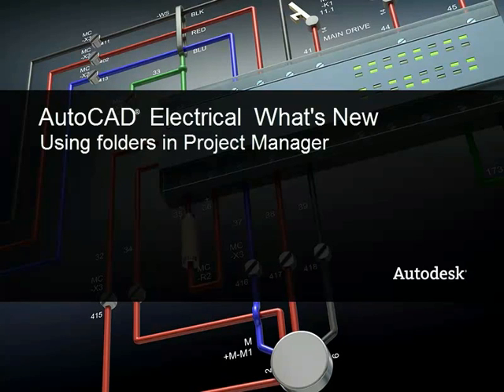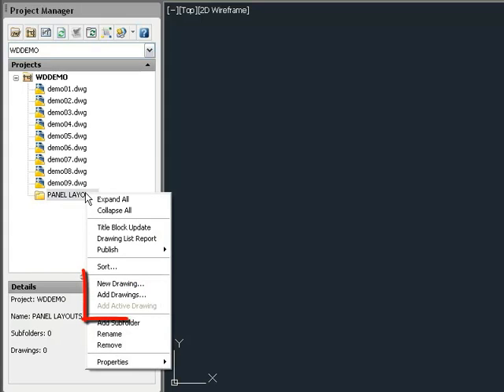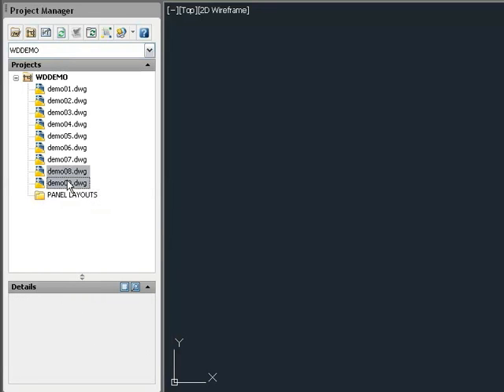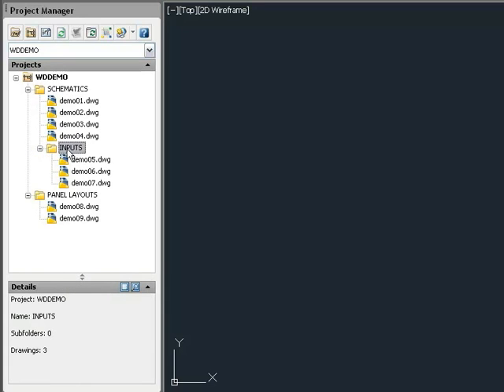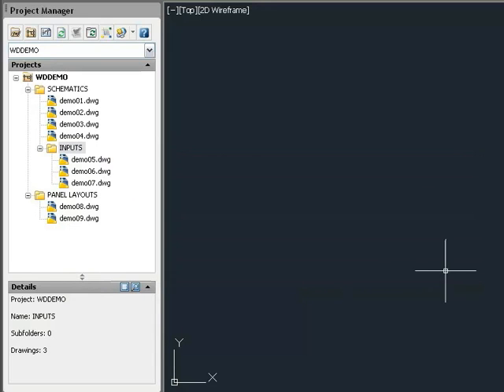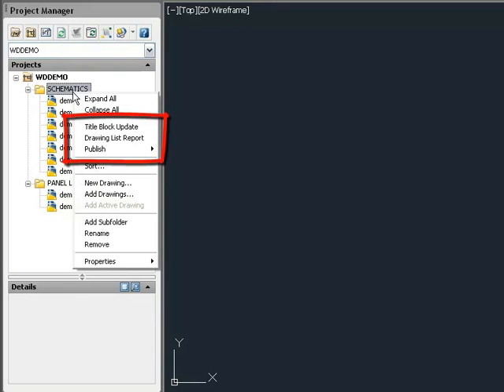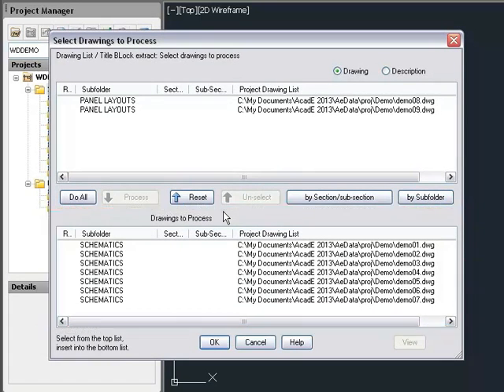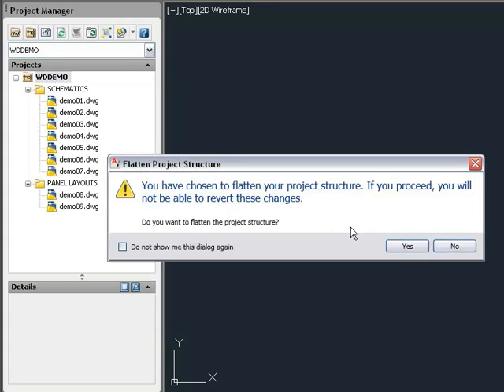Организация файлов и проектов